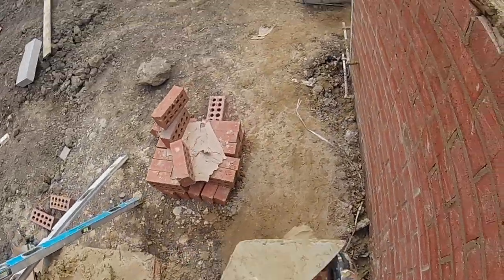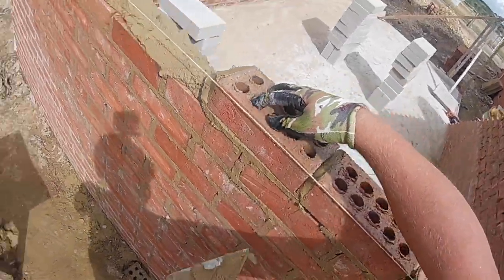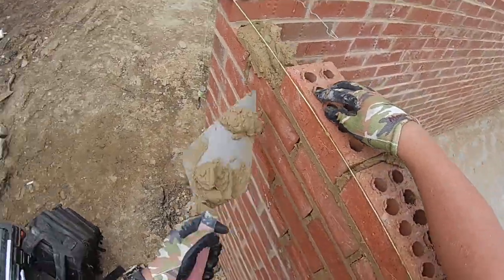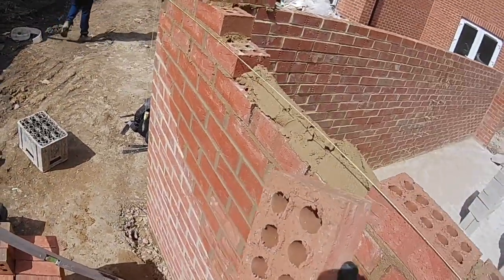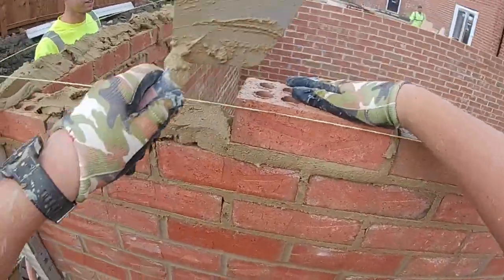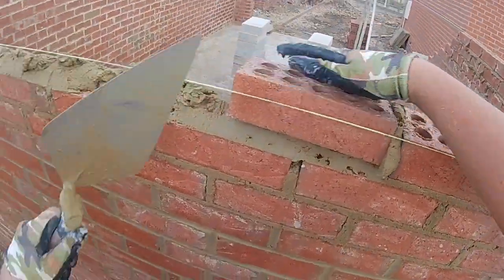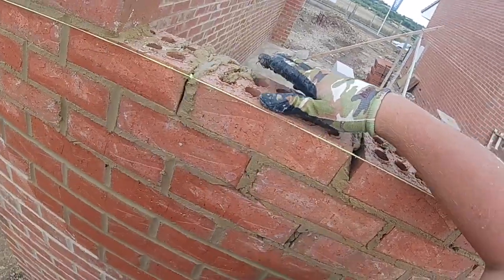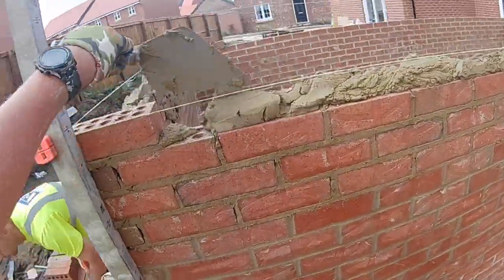Bricklaying Vlog - A Garage with Big Pier’s - Pick & Dip when Reaching? & New Content? - Part 4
Single Goats Dream - Emily Shepard
Walking at The Disco - Emily Shepard